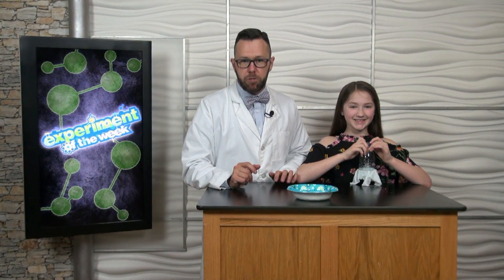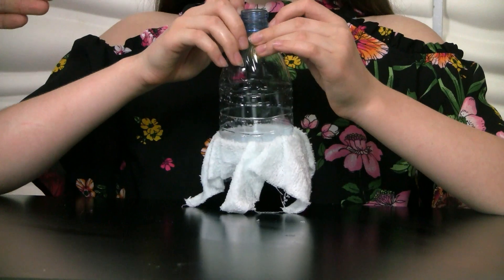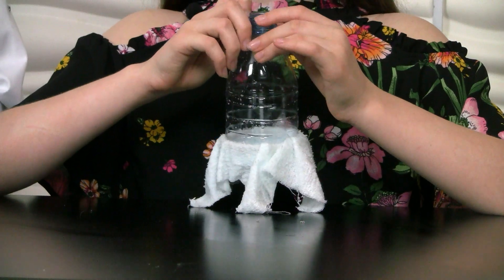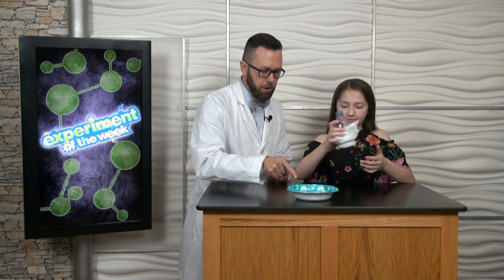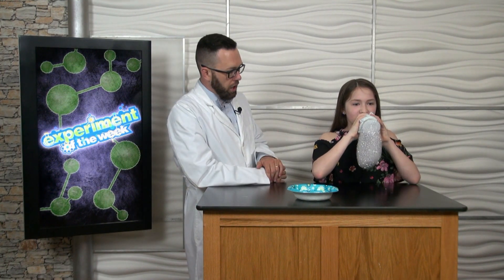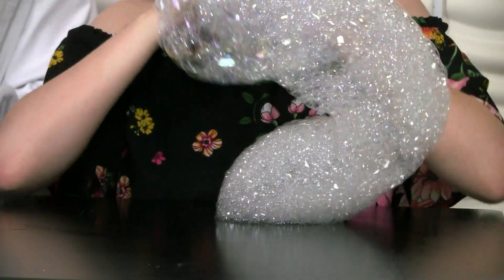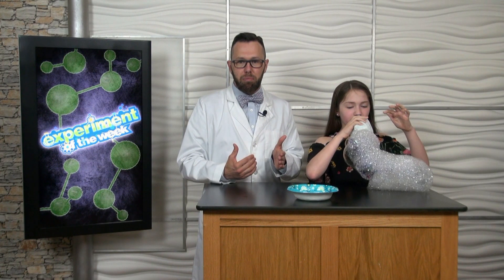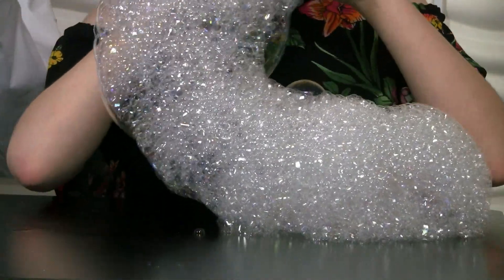Hooked on Science - Bubble Snake